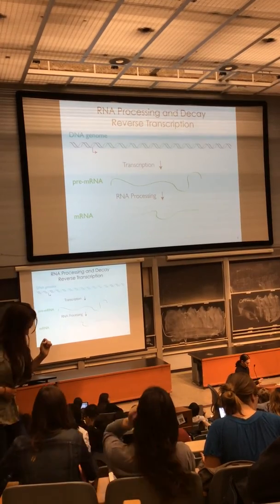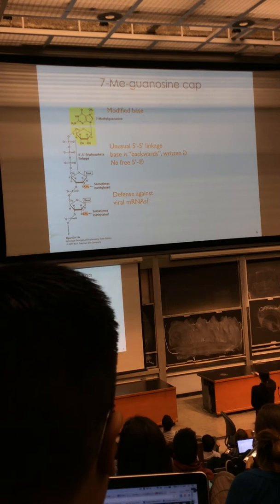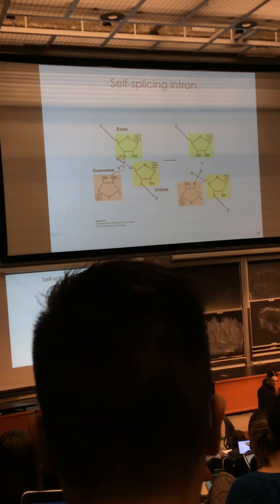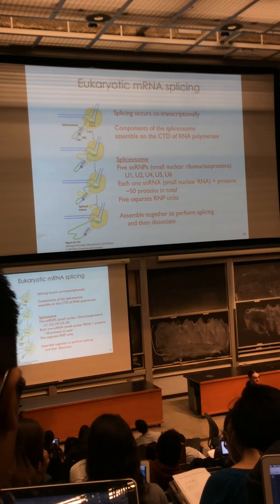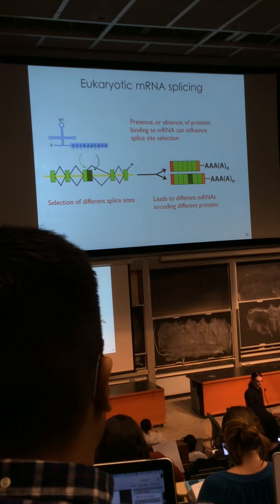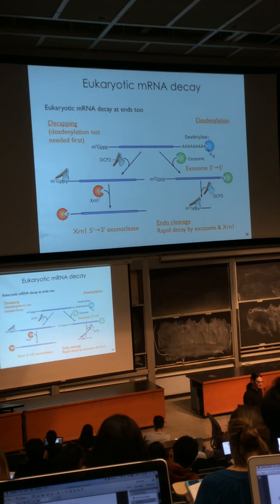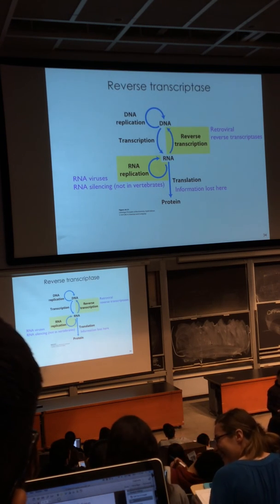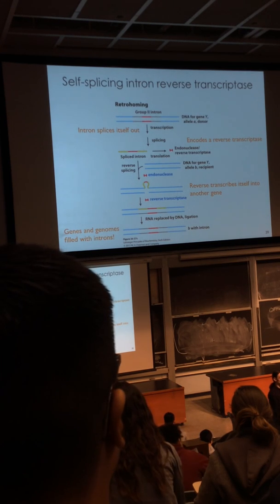Ingolia Lec 7